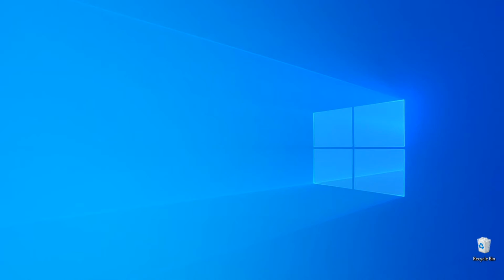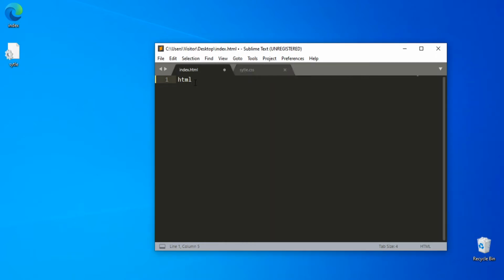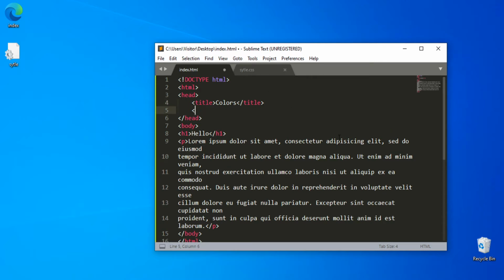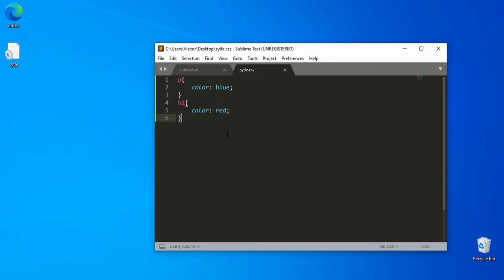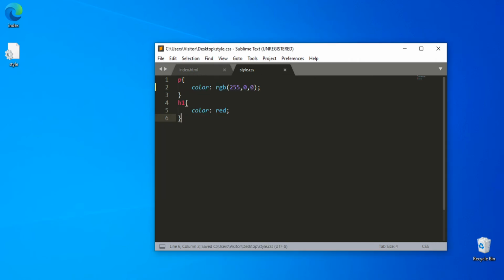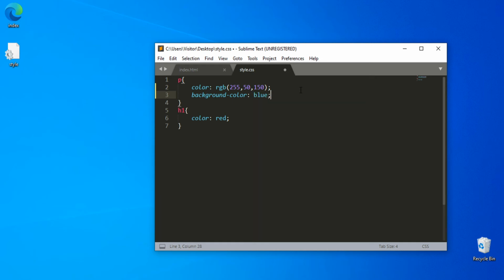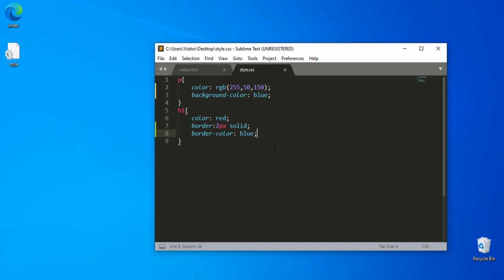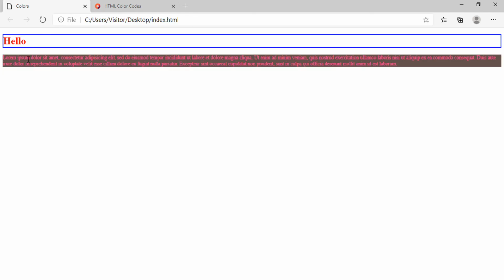CSS #5 Colors [G&G] [ENG] Web Developer Course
Today we will look at how to play with colors to make the marking of texts on a website much more beautiful.